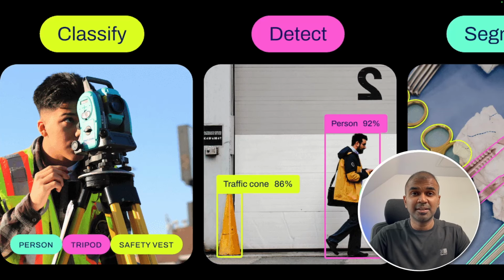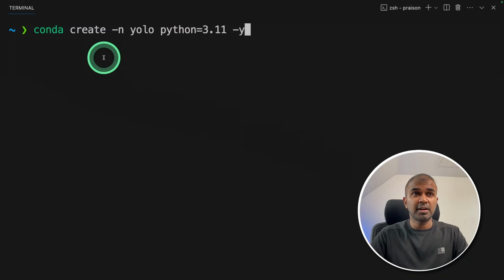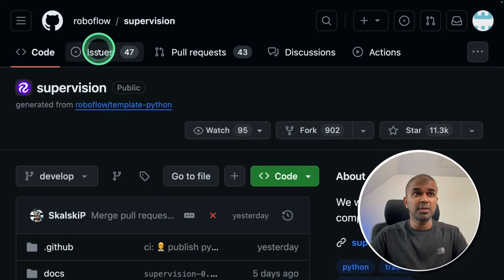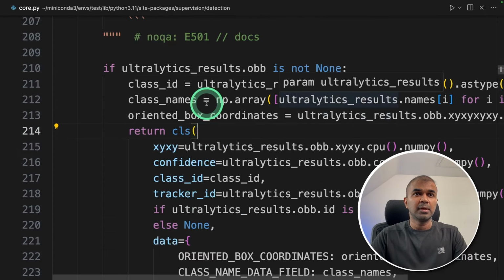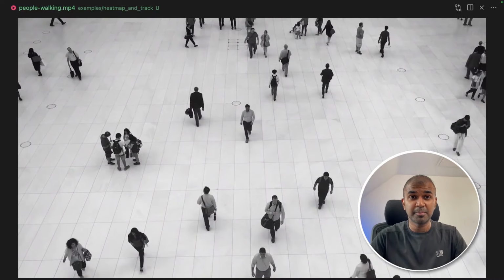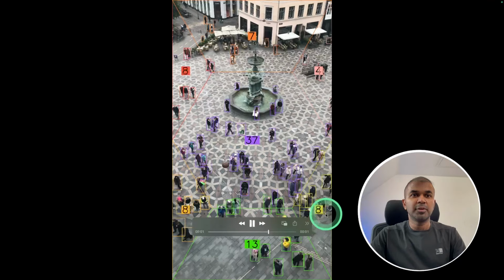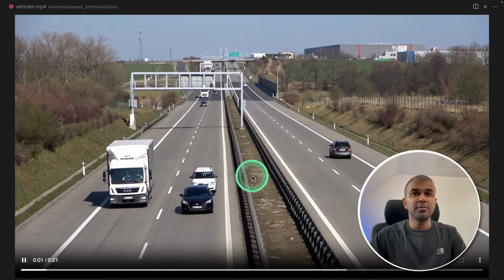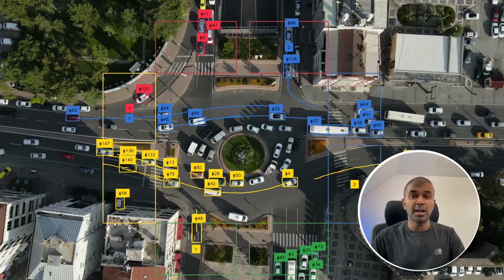Real-Time Car Speed Tracking & Object Classification Revealed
🚀 Dive into the world of AI with our latest video on YOLO version 8.1! Whether you're a coach looking to enhance your team's performance, a business owner aiming to optimize your store layout, or simply fascinated by AI's capabilities in object detection and tracking, this video is for you! 🤖✨ Real-Time Car Speed Tracking & Object Classification Revealed

👟 From tracking athletes on the field to generating heat maps of shopper movements, counting vehicles on the road, and even monitoring their speeds for safer driving, YOLO v8.1 opens up a realm of possibilities. Join us as we take you step-by-step through the process of using this powerful tool, ensuring you have all the knowledge you need to get started. 💼🔍

Like this video to help spread the knowledge and make AI accessible to everyone. Let's explore the impact of YOLO v8.1 together!

Timestamps:
0:00 - Introduction to YOLO v8.1 Capabilities
0:42 - Getting Started with YOLO v8.1
1:28 - Step-by-Step Setup & Installation Guide
2:00 - Real-Time Object Detection & Tracking
3:39 - Heat Map Generation for Strategic Planning
4:29 - Counting and Monitoring People in Zones
5:46 - Speed Estimation of Vehicles for Safety
6:30 - Traffic Analysis for Improved Management